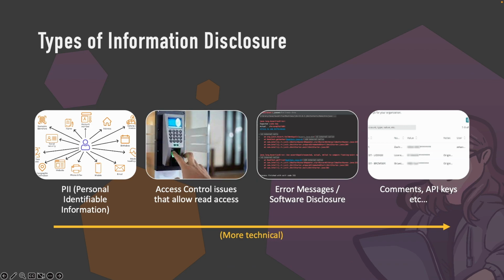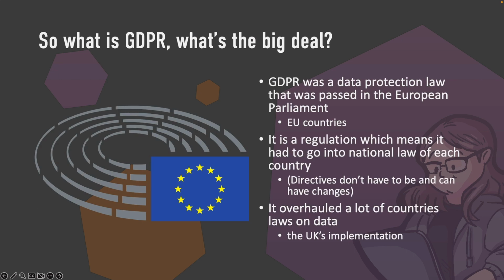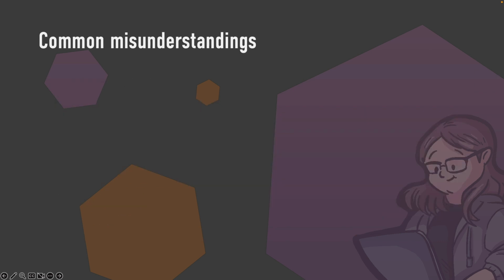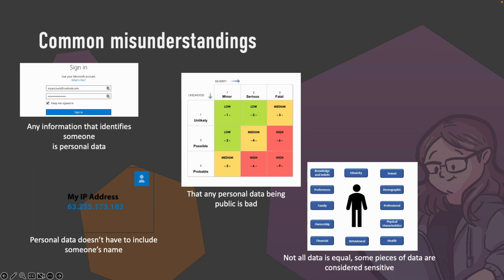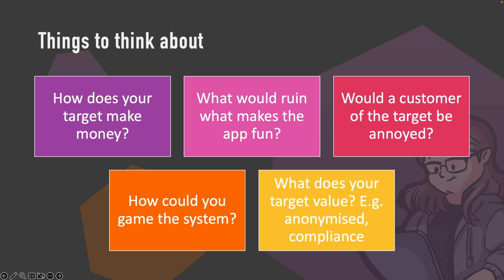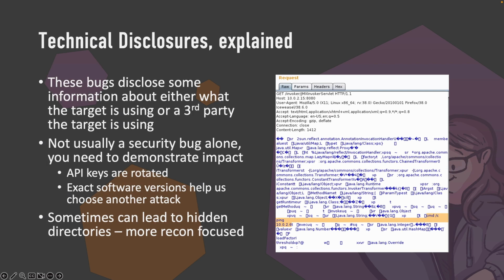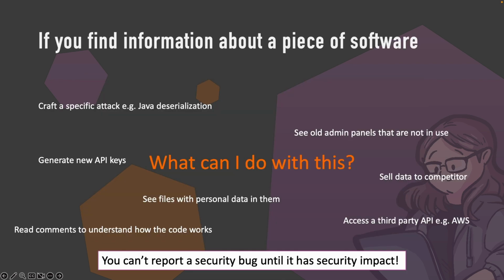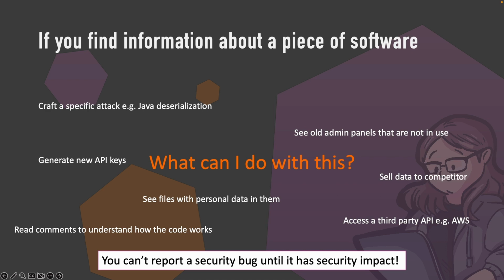Information Disclosure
One of the more interesting bugs because they're so varied in their technicality. Keep watching to learn all the different ways you can find this bug!